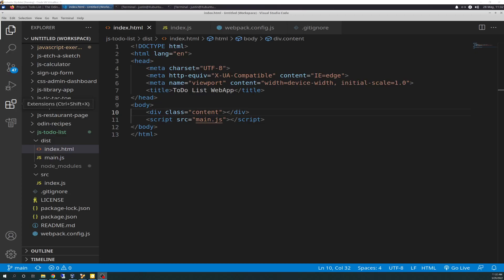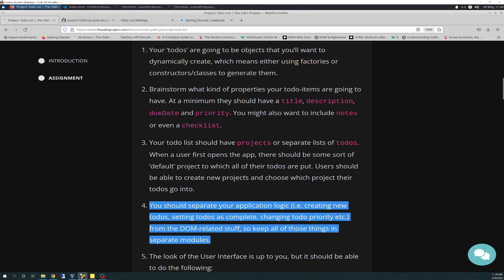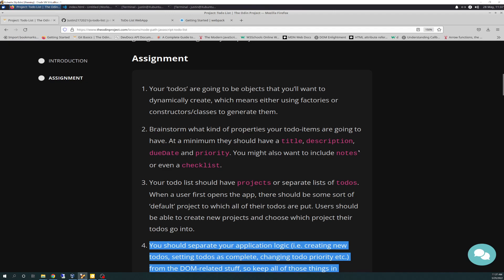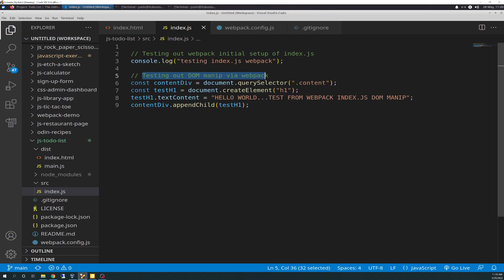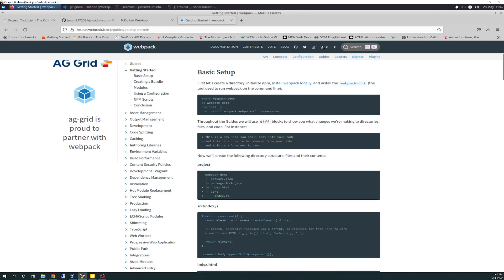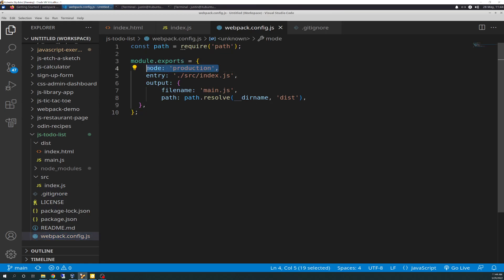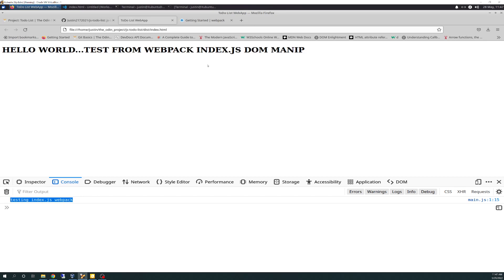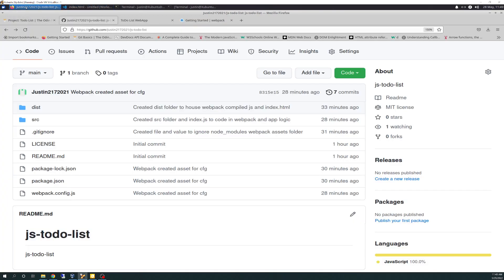The Odin Project VLOG | Day 112 CODING For BEGINNERS | JavaScript Project ToDo List Part 1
I started the JavaScript project, "ToDo List".  I went over the webpack setup and my pseudo code on how I plan to tackle the project going forward.  I loosely followed this guide for the webpack setup, Don't forget to push your changes to your GitHub account as well.  Enjoy!